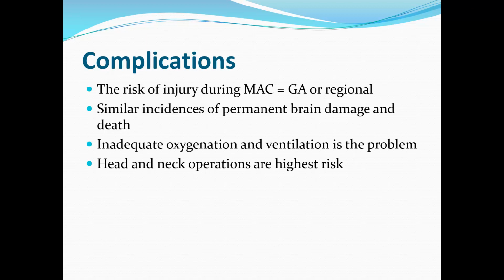02 MAC 2018-Providing MAC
Providing MAC